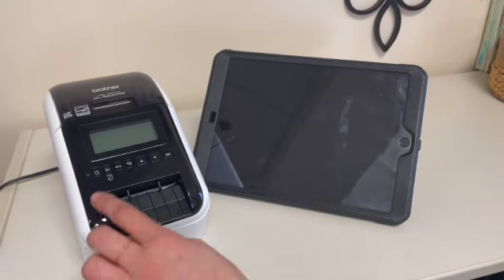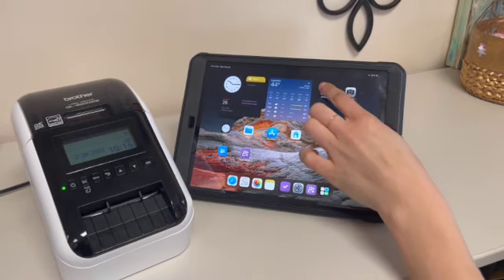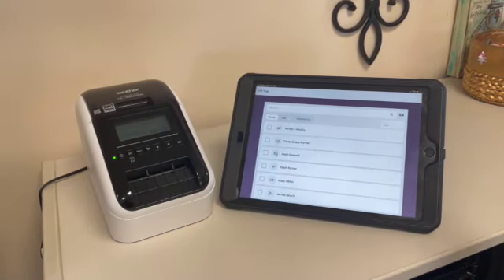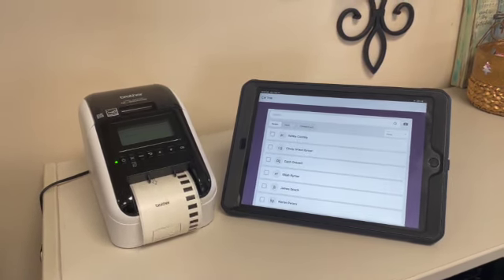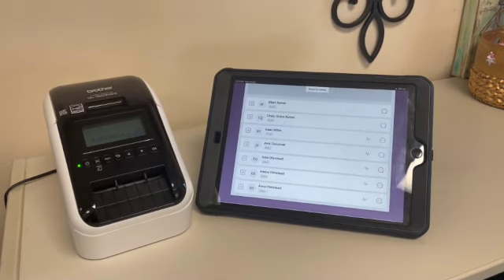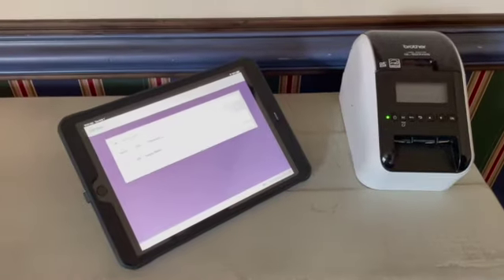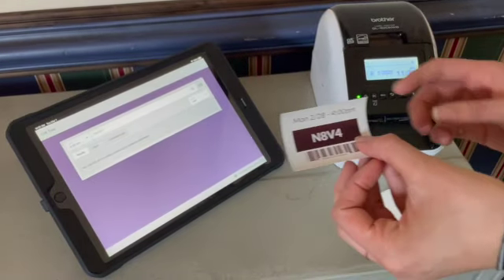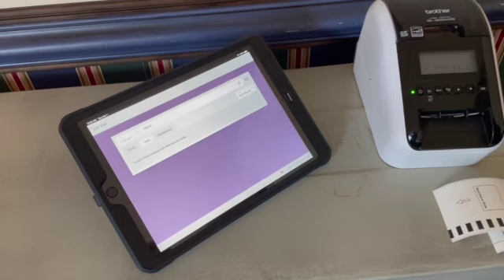Check-Ins Training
How to use the new check in system for Children's Worship.